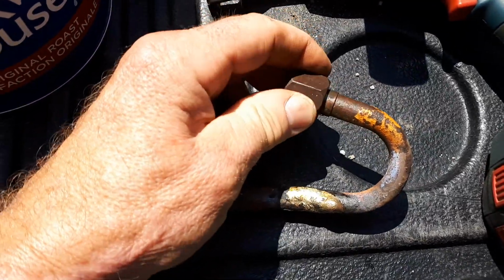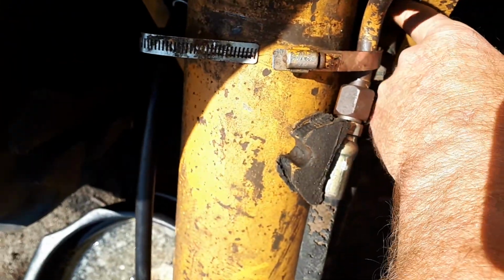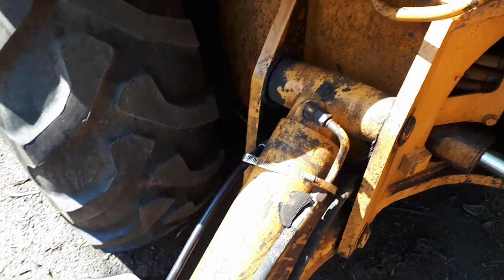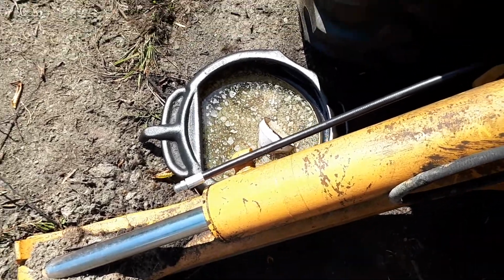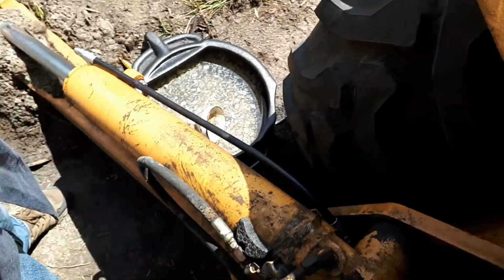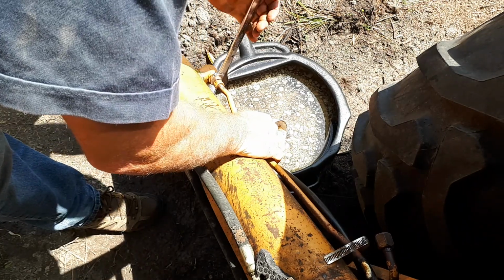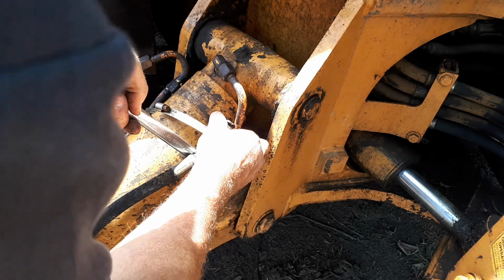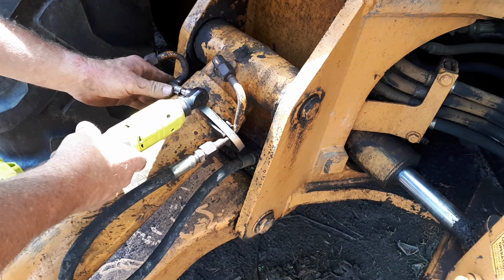CASE 580K BACKHOE HYDRAULIC REPAIR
Today I'm doing a hydraulic repair on the Case 580K. A metal tube had rusted and burst open. Oxygen acetalene brazing repair (I didn't take any video of this) and reinstall on the backhoe. I also bought a new hose but that wasn't the problem. There was nothing wrong with the old hose. If this machine was going out and working on job sites a new metal line would have been a better option. July 31, 2021.